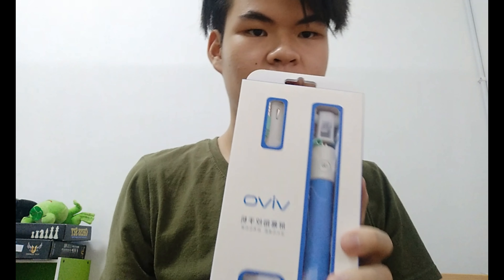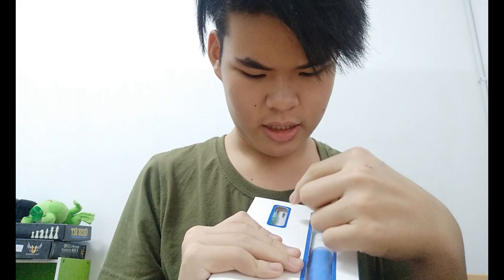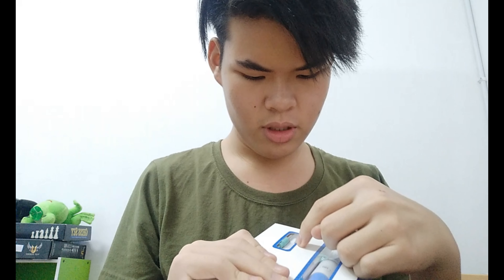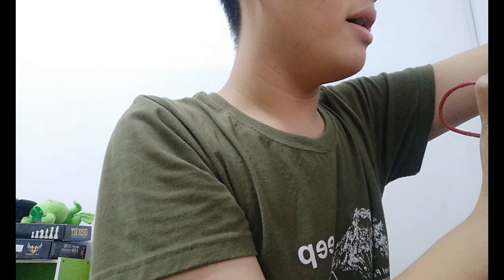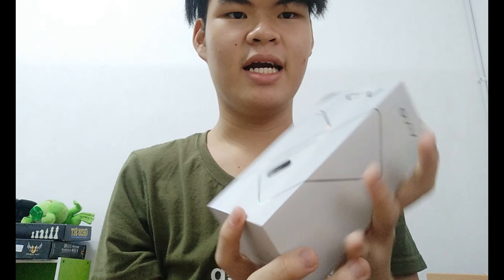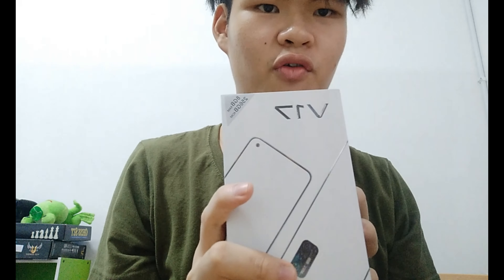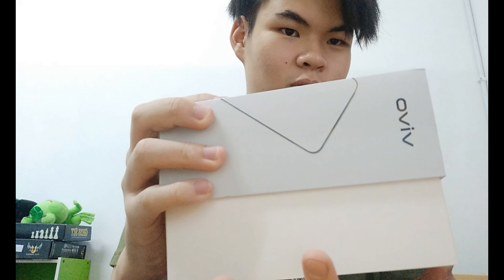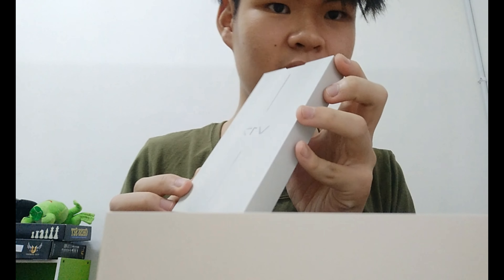Unboxing my new phone!!!!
Guys I'm getting a new phone so I can create more stuff for you guys. I played call of duty in this phone and it works like a charm. No lag everything's perfect